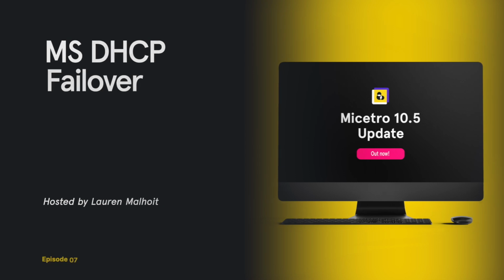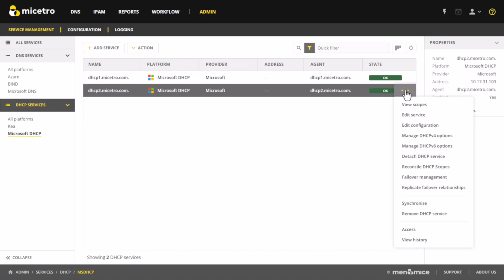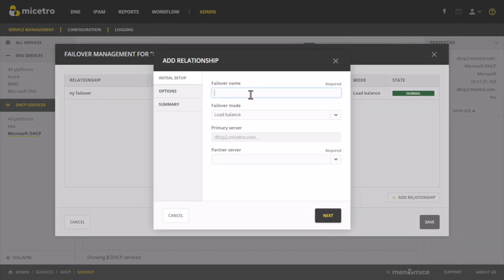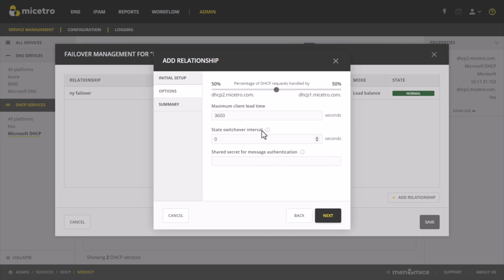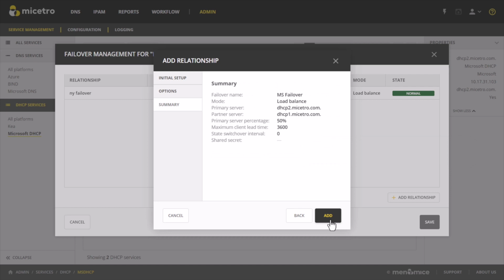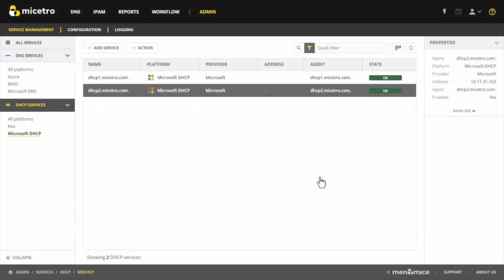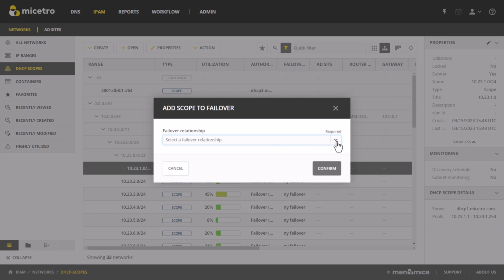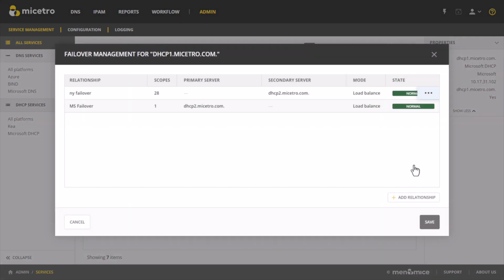MS DHCP Failover I Micetro Features I Tutorial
The most intuitive orchestration tool for DNS, DHCP, and IPAM that adapts to you and your evolving network. We are very excited to announce Micetro 10.5, which brings more intuitive workflows, preventative and proactive mitigation.

Going beyond a simple name change from “Server Management” to “Service Management” the workflows for adding new DNS and DHCP services has been simplified and optimized for the user. An overall revamp of the UI has also been included in this release to optimize the user experience.